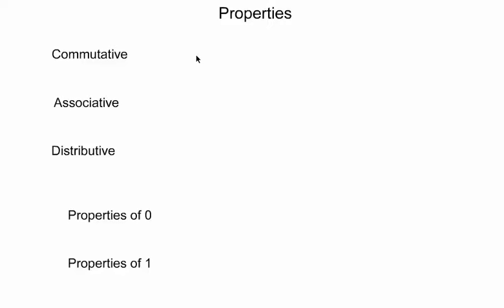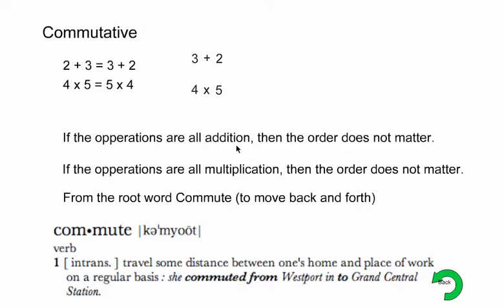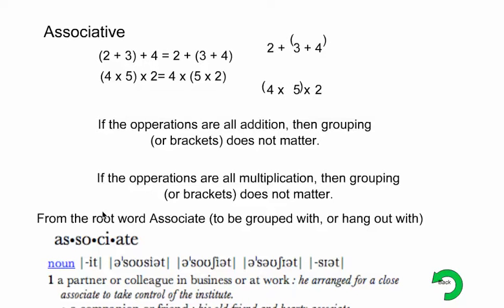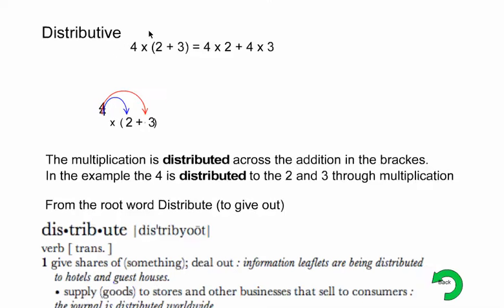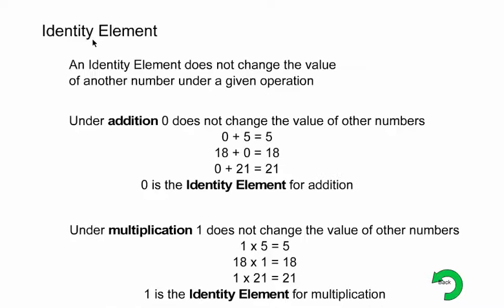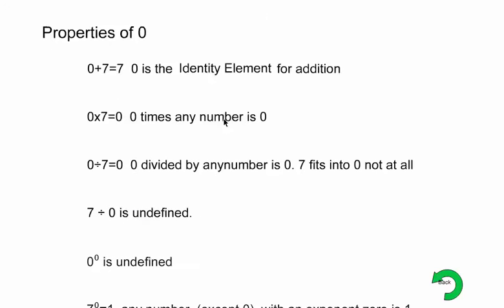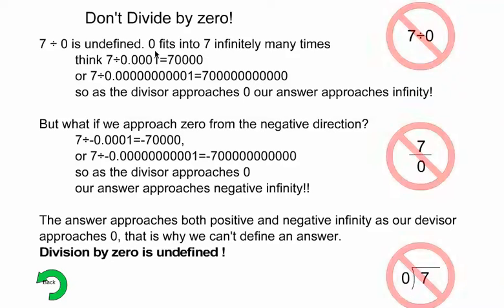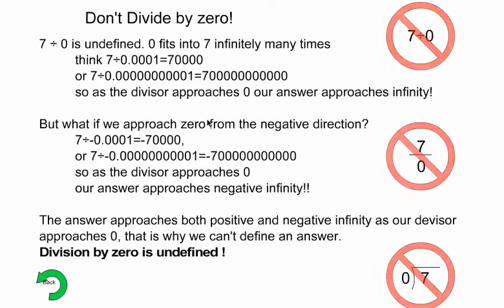Properties Notes From the Properties Math Program